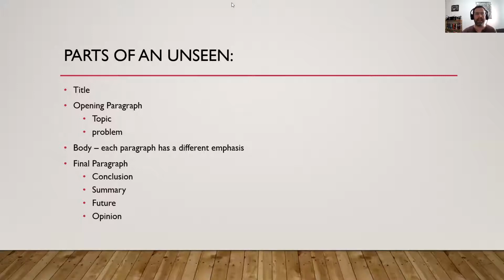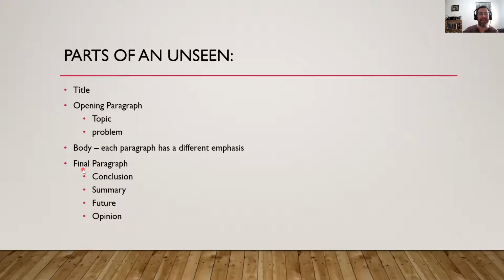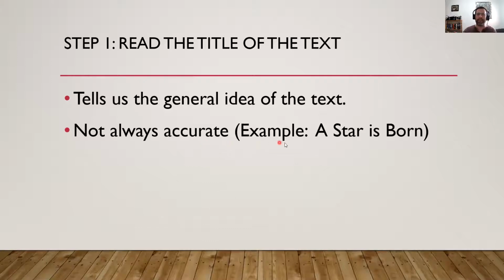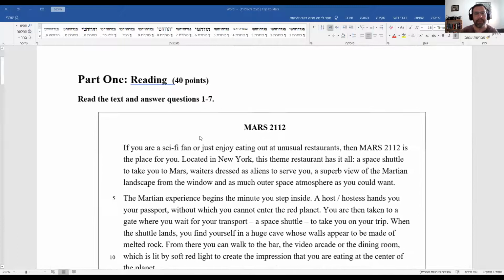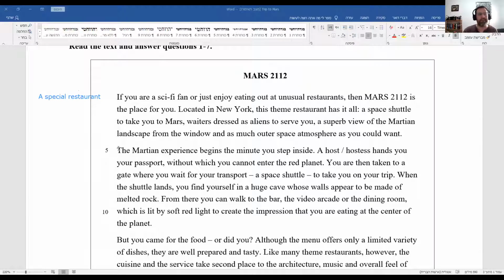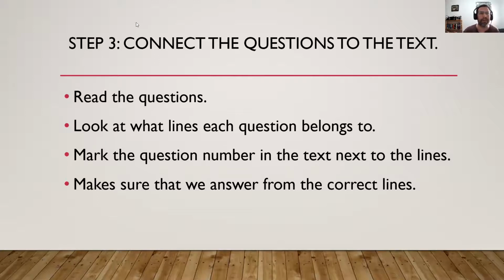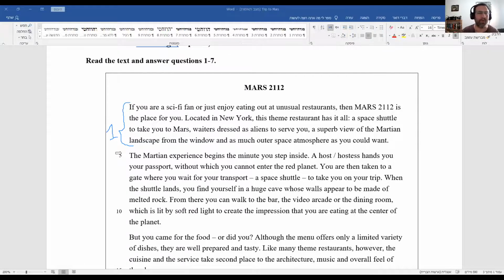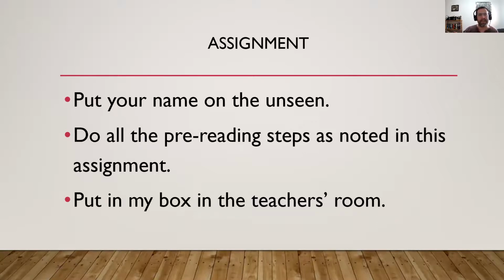Unseen Pre reading 1